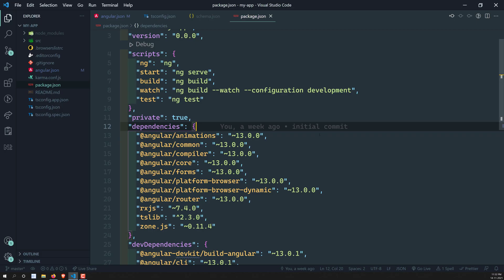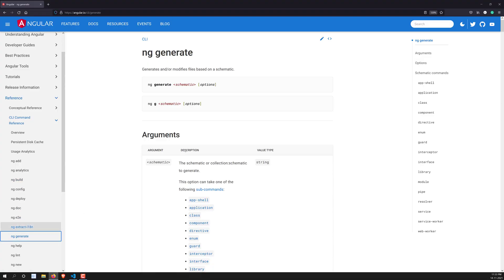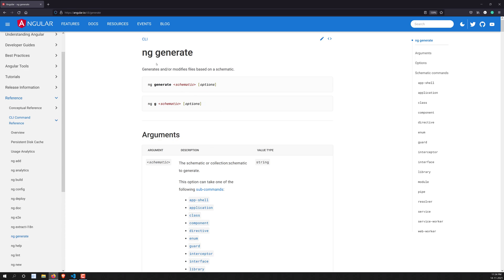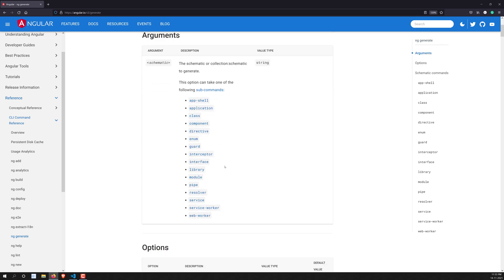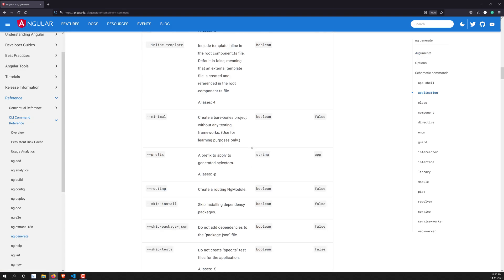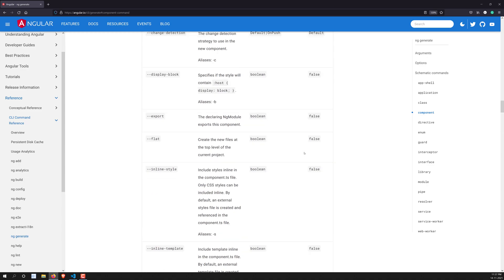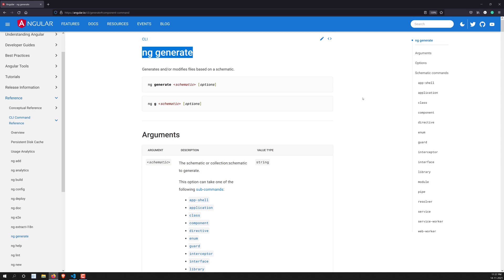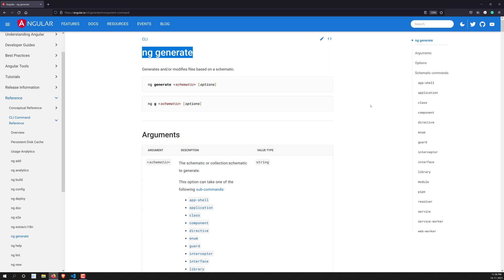7. Understand ng Generate Command and its schematics in Angular CLI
In this video, we will learn what is ng generate command is and its schematics in the Angular CLI.